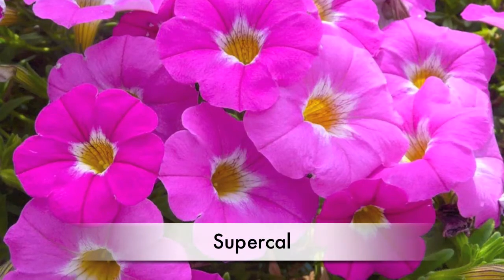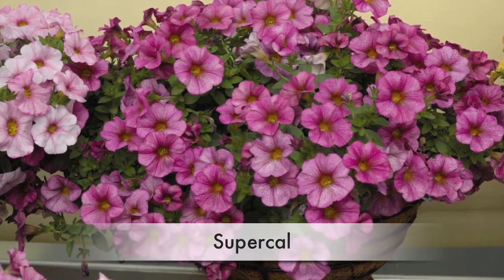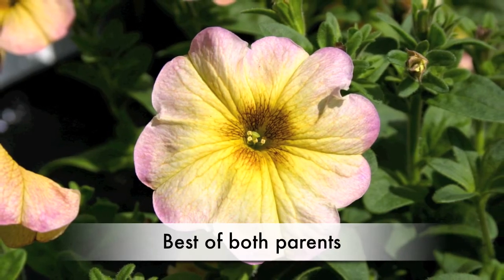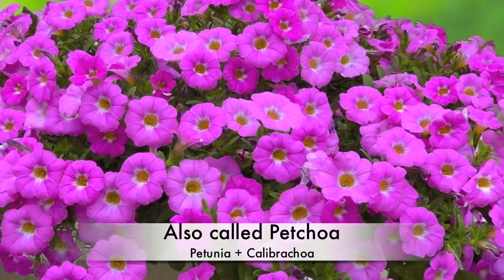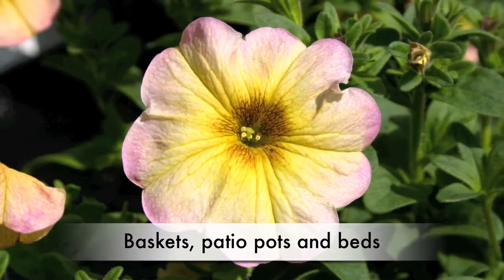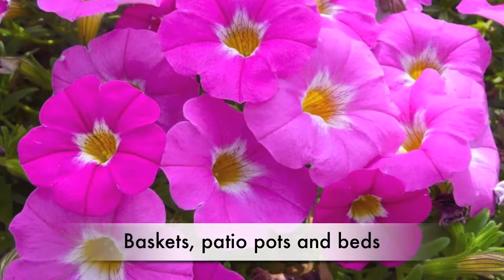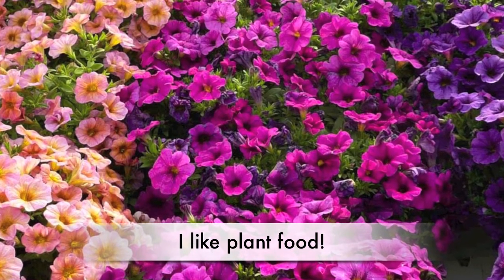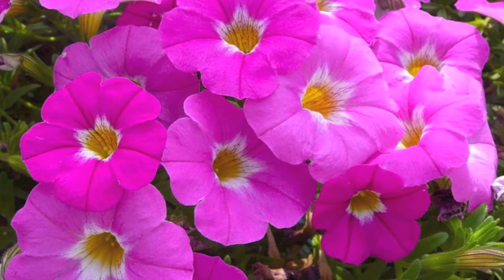QR SuperCal Petchoa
SuperCal, aka Petchoa, is a fun new flower that looks great in baskets, patio pots or ground beds. A combination of a petunia and a calibrachoa, we love SuperCal in baskets and large patio pots - full sun!